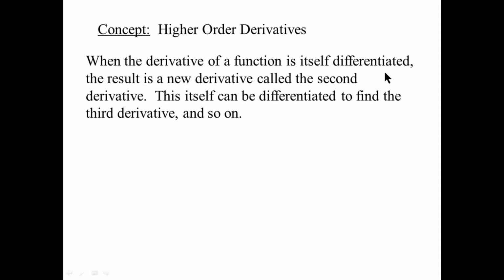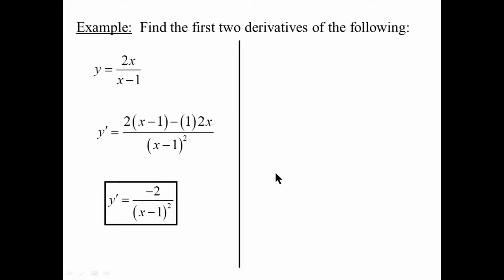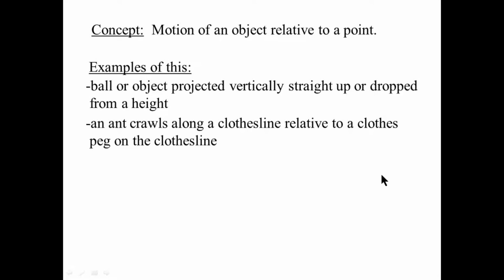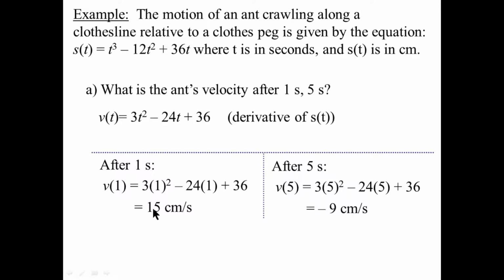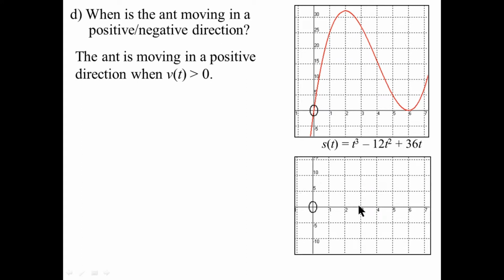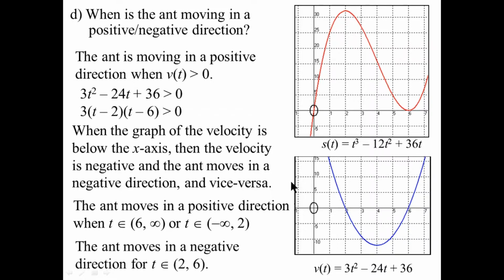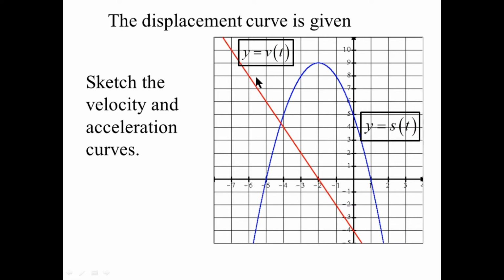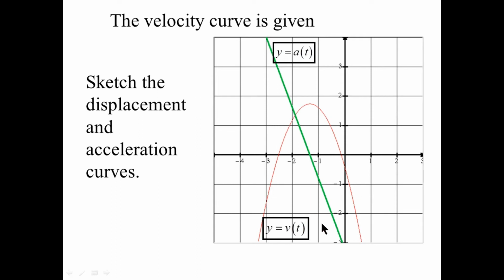Grade 12 Calculus: Chapter 3, Lesson 1